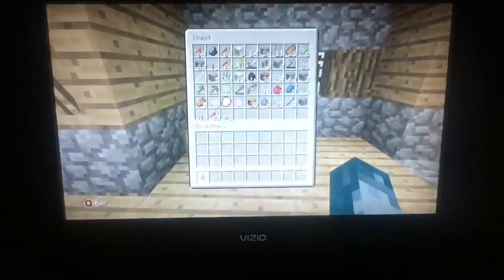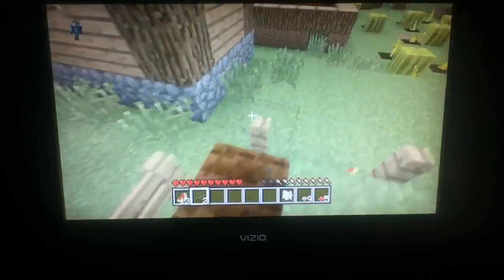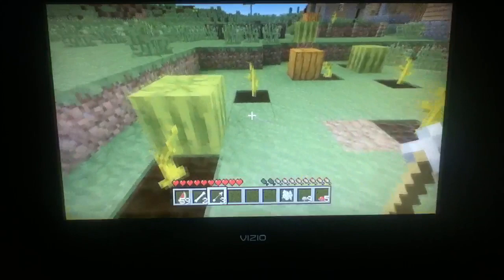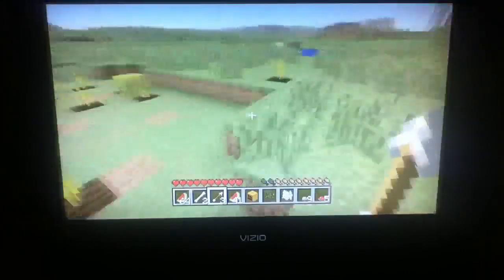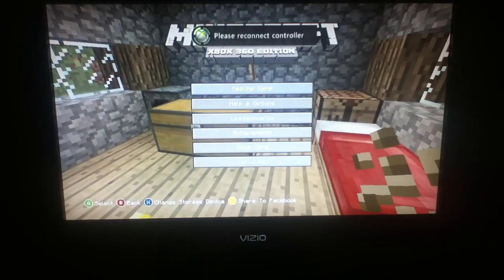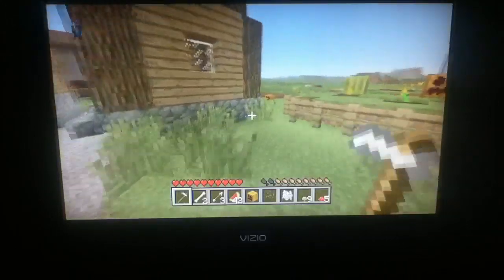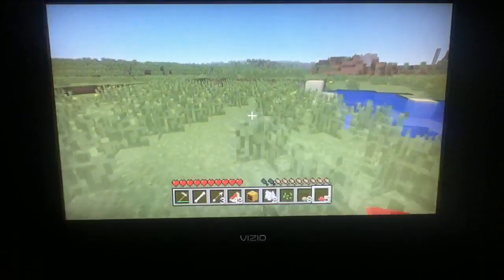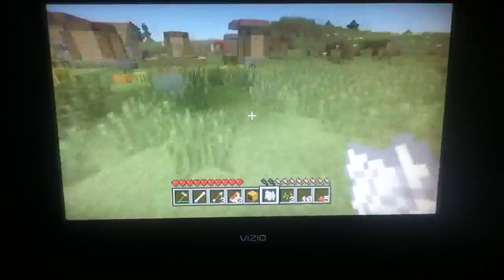How to get watermelon seeds on minecraft (Xbox 360)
Tobuscus tobygames pewdiepie woodysgamertag bhlxgaming